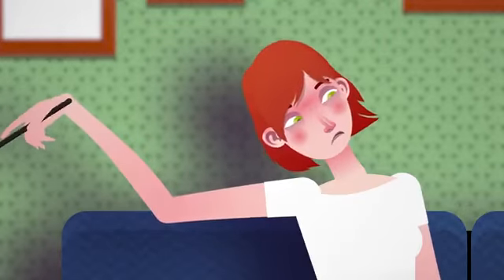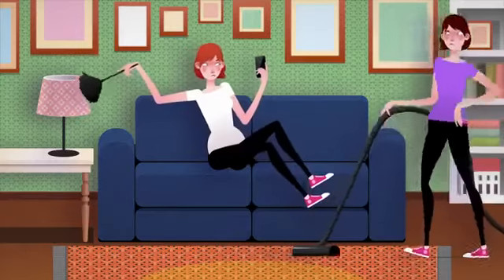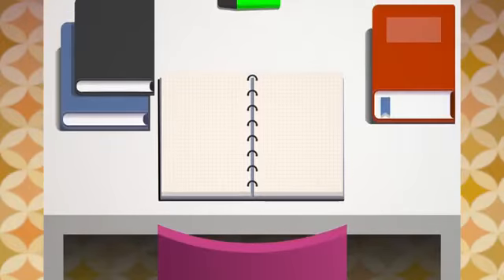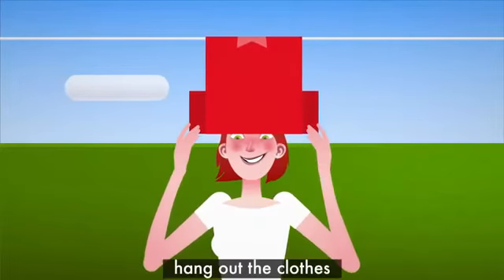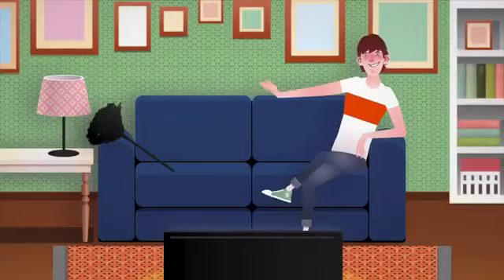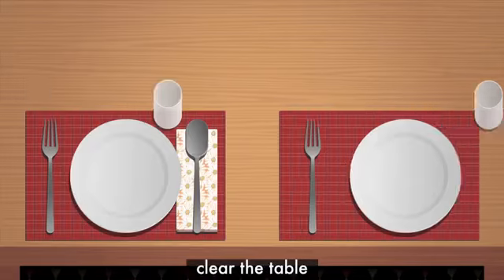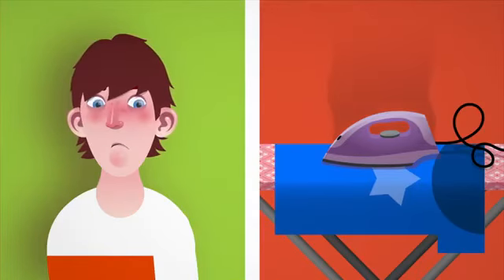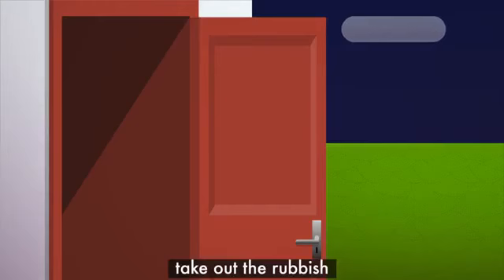household chores...we can 5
you must help your mom in household chores.